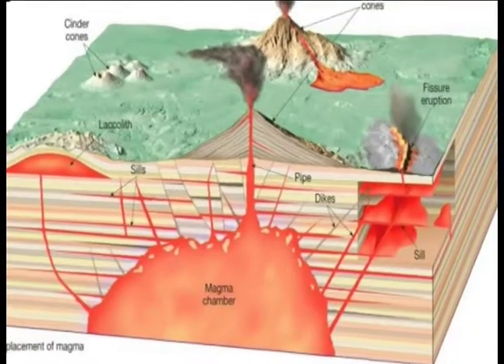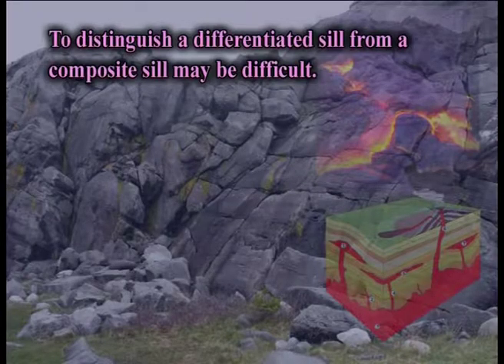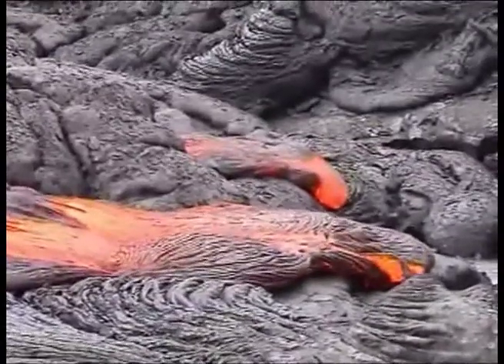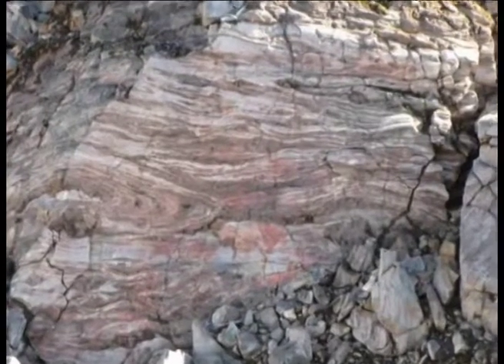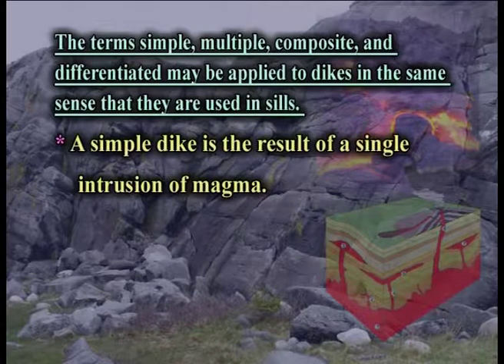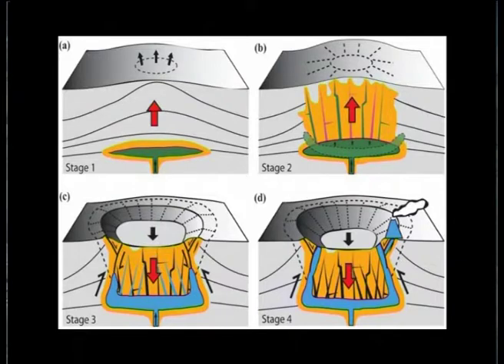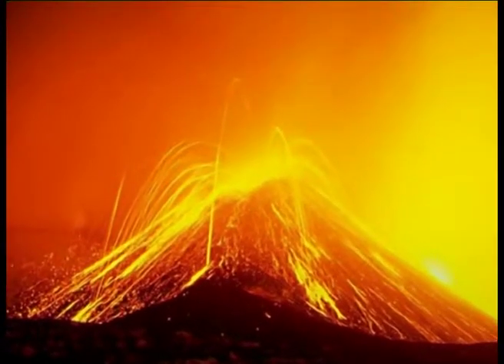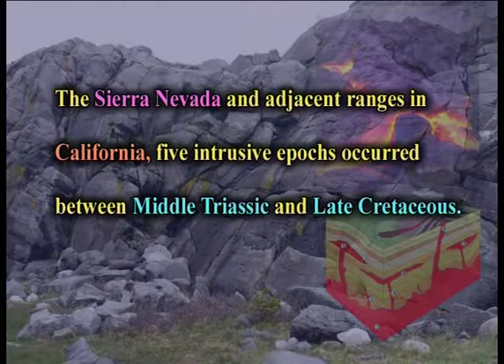INTRUSIVE IGNEOUS ROCKS